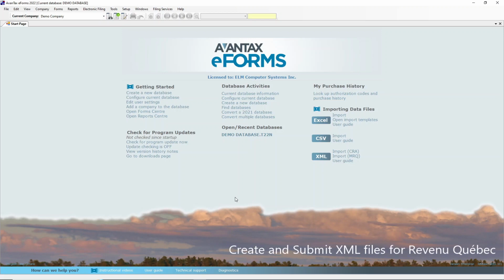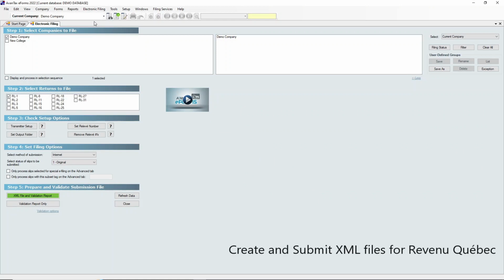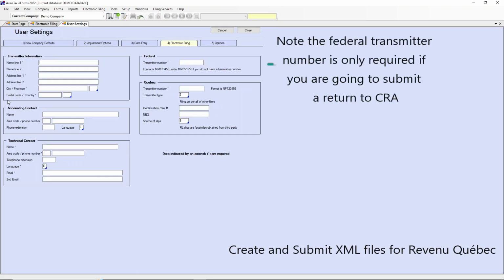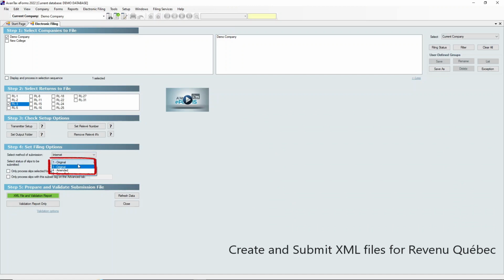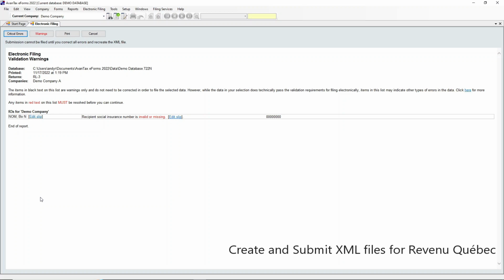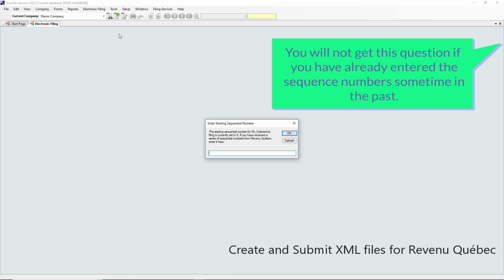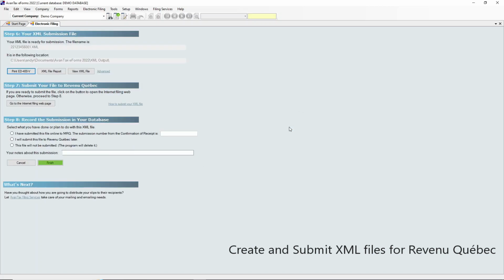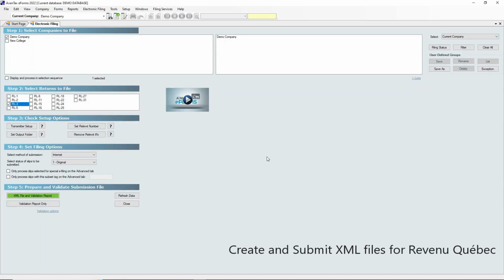QuickHelps Video - Submit XML Returns to Revenu Québec with AvanTax eForms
This QuickHelps video shows you how to create and submit an XML return (eFile) to Revenu Québec using AvanTax eForms

AvanTax eForms is a desktop application for Windows and Apple (using a virtual PC) and since 1987 has been used by Canadian organizations and organizations with a Canadian presence to prepare tax information slips and returns required by Canada Revenue Agency (CRA) and Revenu Québec (RQ).

AvanTax eForms is available in Lite, Basic, Standard and Enterprise versions, as well as a free version for preparers of under ten slips for a single company. Please visit this page on our website to compare eForms versions

For more information on AvanTax eForms (by ELM Computer Systems) please visit our